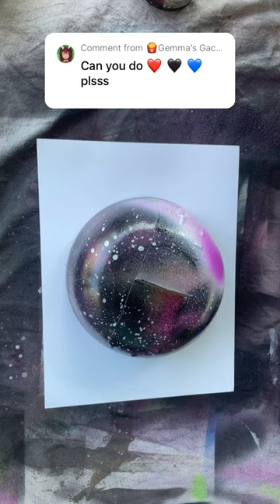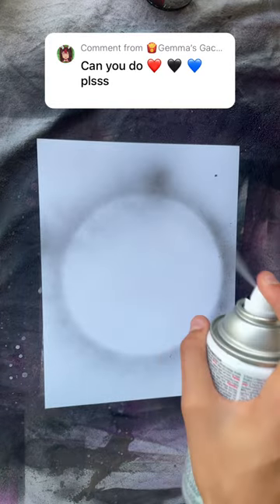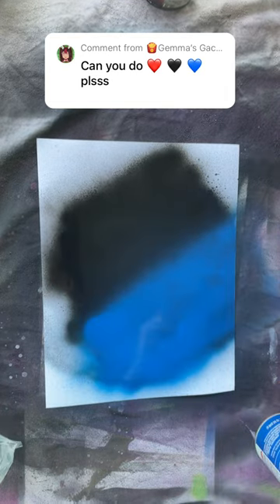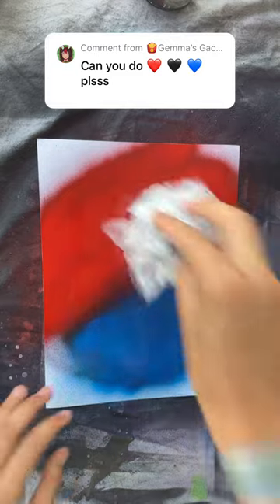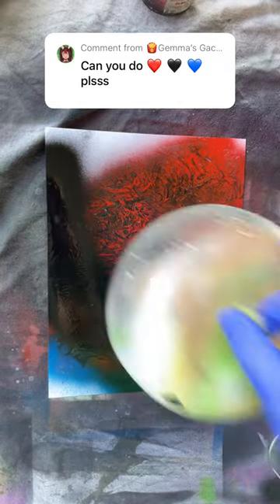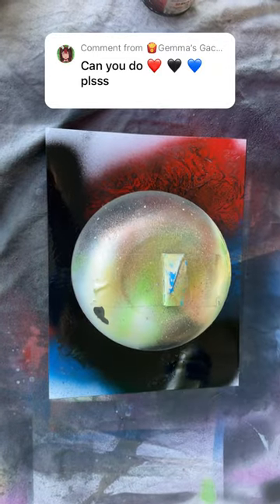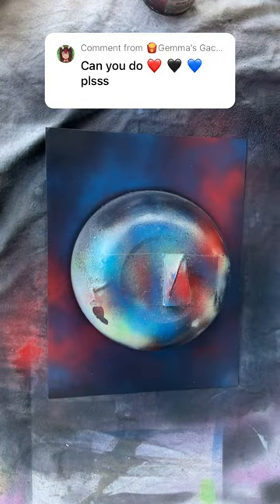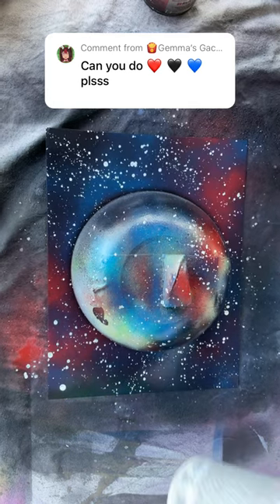Red, Blue, and Black Planet